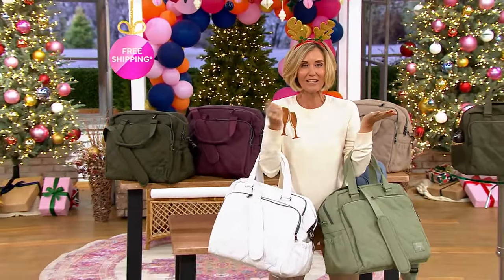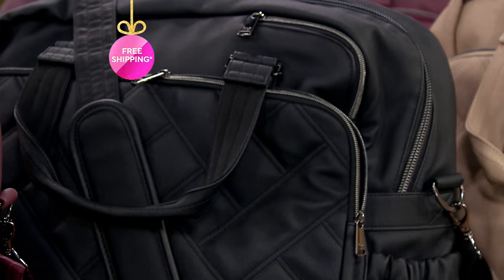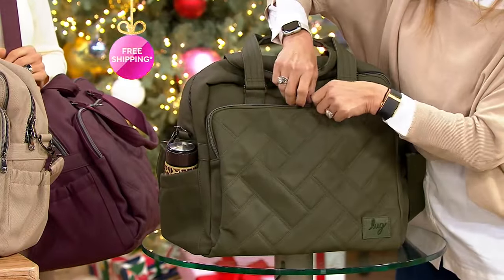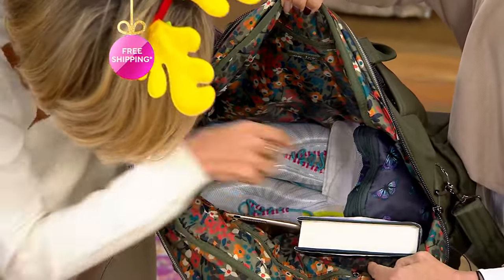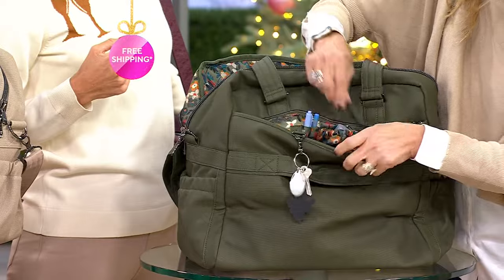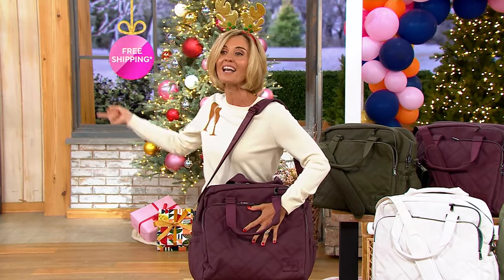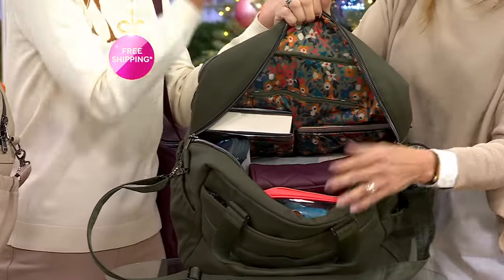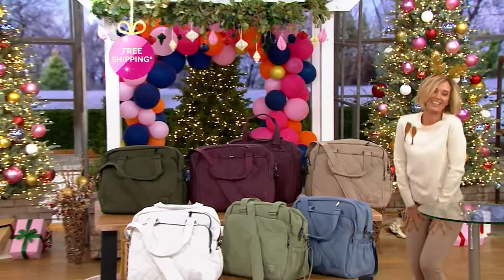Lug Matte Luxe Overnight Bag - Boxer Boxer on QVC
Lug Matte Luxe Overnight Bag - Boxer Boxer

Hit the road, Jack! This overnight bag is ready for whatever with plenty of zip and slip pockets to store your travel essentials. A trolley sleeve easily attaches this bag to your luggage and RFID protection offers extra security for your contactless credit cards. From Lug.